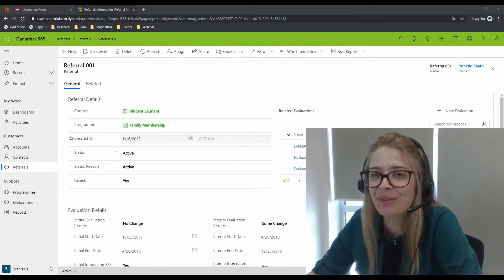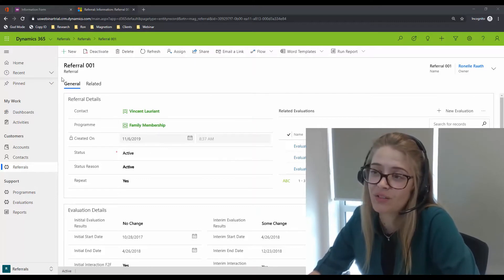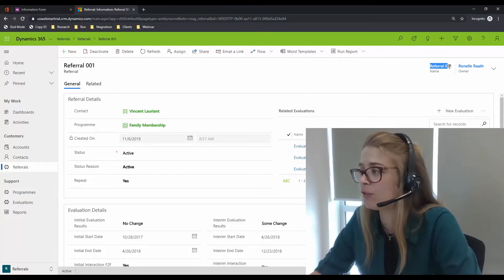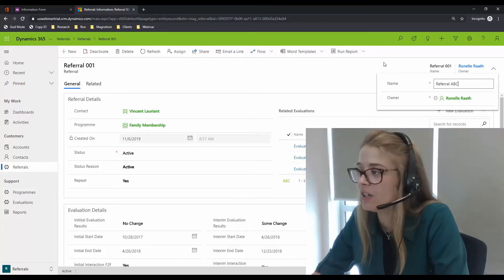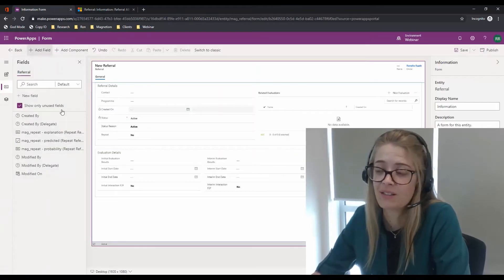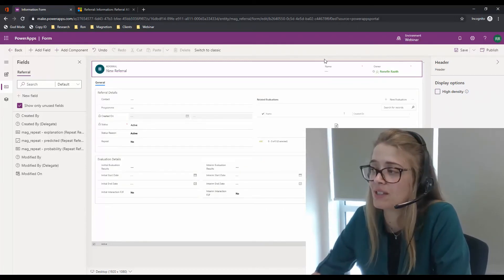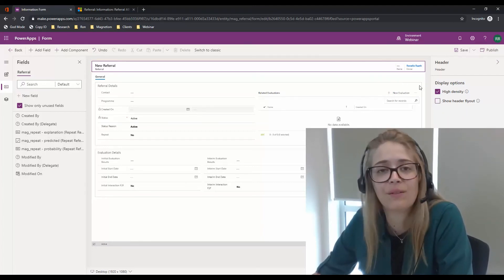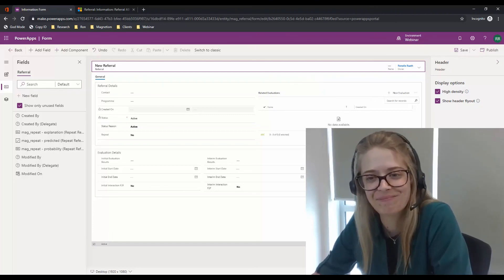How to Edit the Referral Header in Dynamics 365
Within the latest Wave 2 release for Microsoft Dynamics, you can now edit how the Referral headers display in Dynamics. In this video we show you how to edit the header easily within PowerApps Forms.

Magnetism Solutions are a Microsoft Gold Partner specialising in Dynamics 365 and related Microsoft technologies.